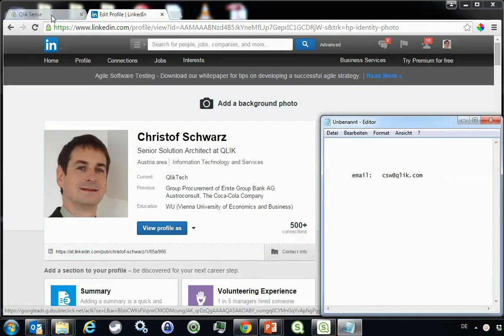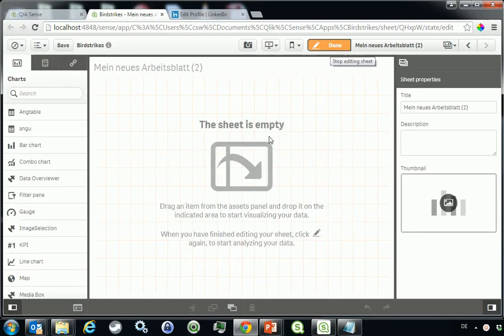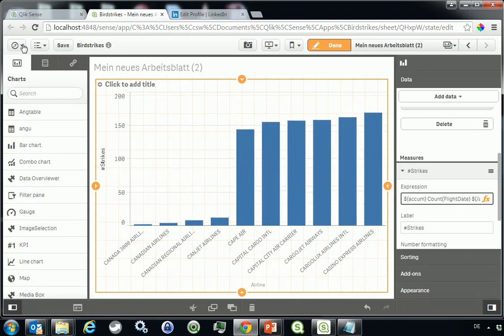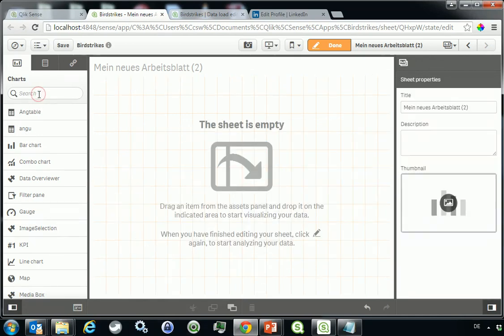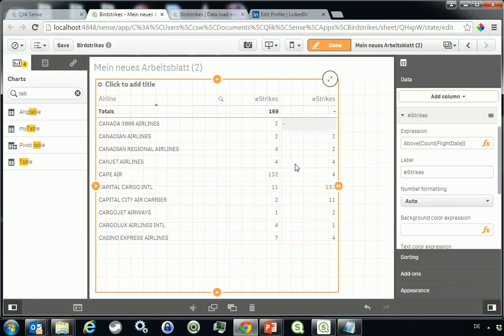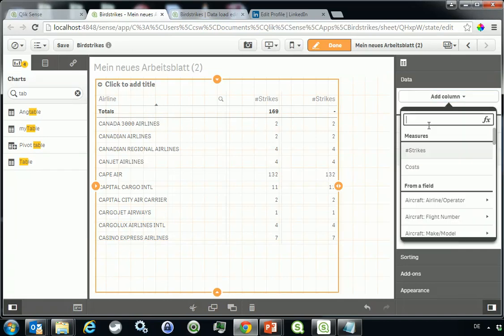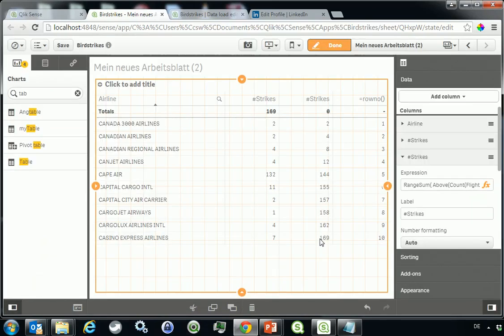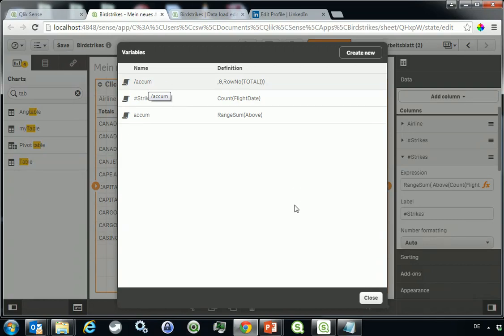How to produce a cumulating bar chart/line chart in Qlik Sense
In the current version Qlik Sense 2.1 there is no flag to cumulate charts (adding a value to the previous value). There is a simple way to achieve this. Use this 2 lines code snippet in your load script and follow the video:
SET [accum] = "RangeSum(Above(";
SET [/accum] = ",0,RowNo(TOTAL)))";